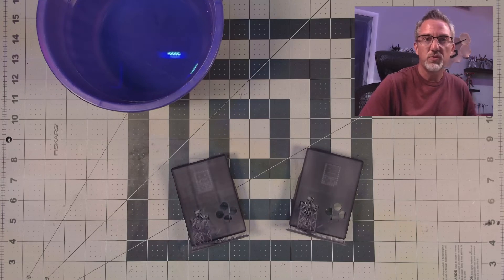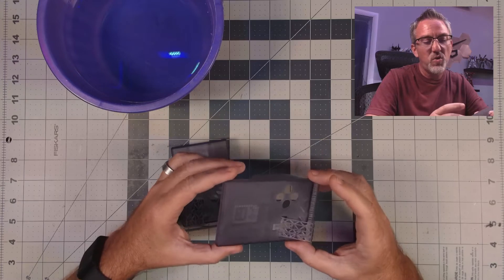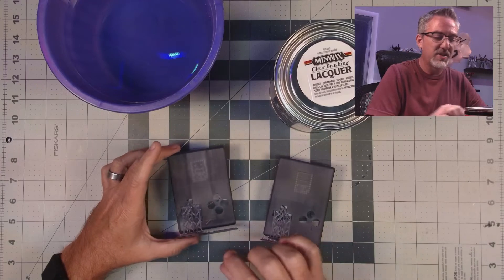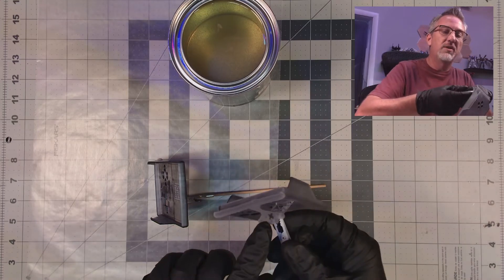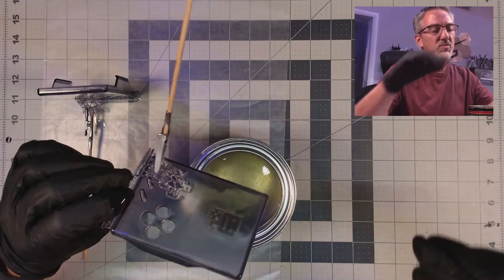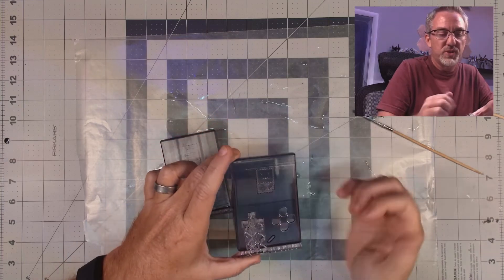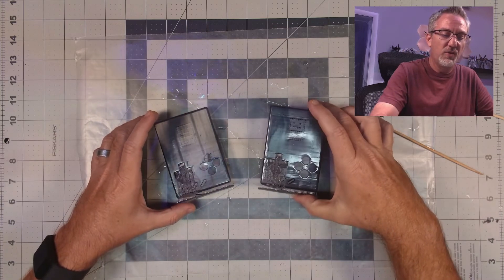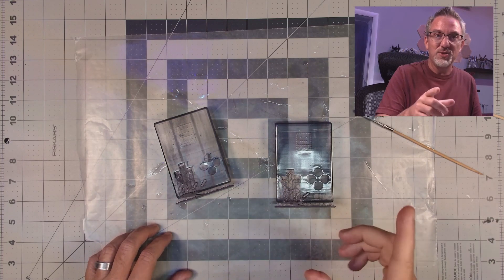Resin Printing: Improving the Appearance of Transparent Resins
Let's do an experiment to see if we can make transparent resin prints look perfectly transparent!